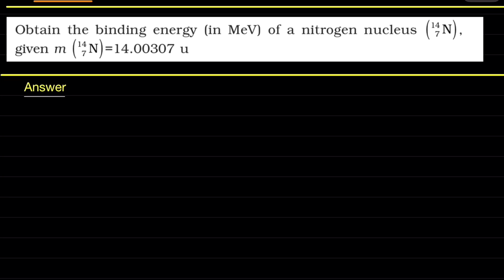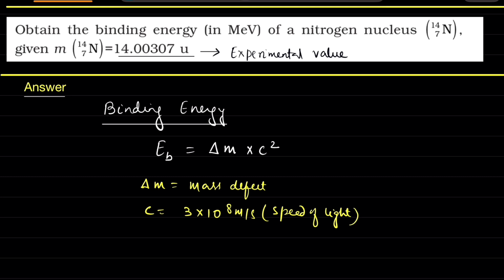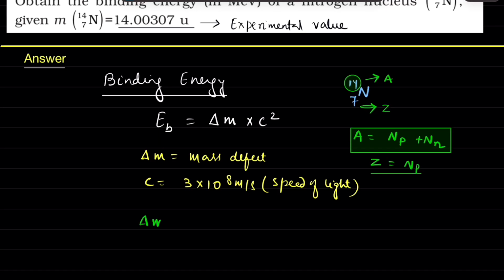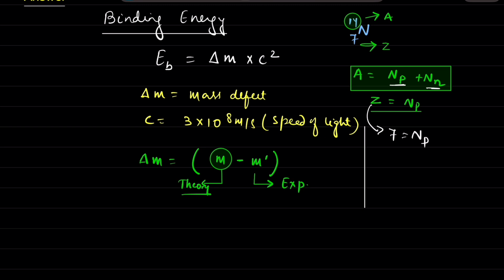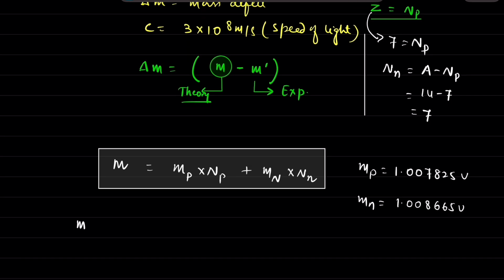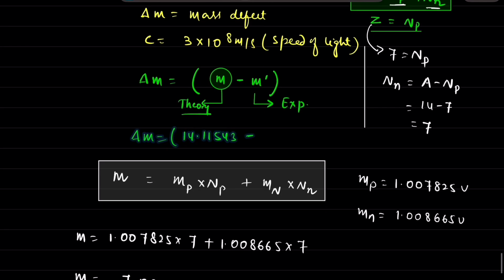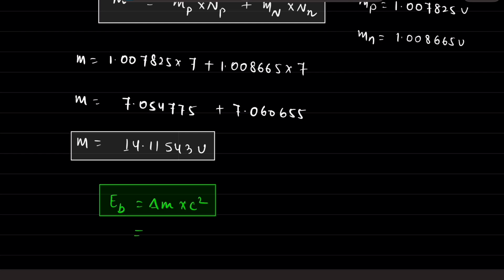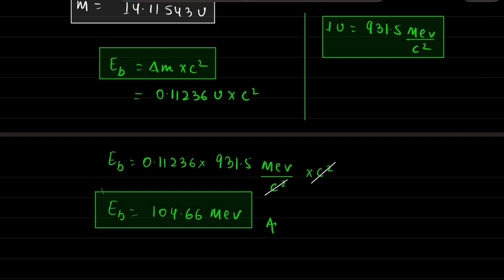Obtain the binding energy (in MeV) of a nitrogen nucleus (14/7 N), given m(14/7 N) = 14.00307 u